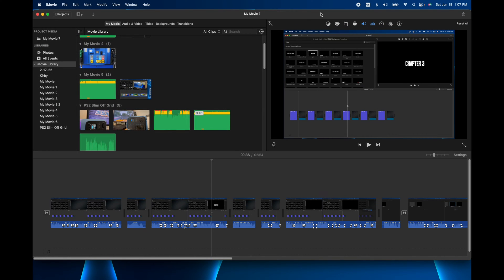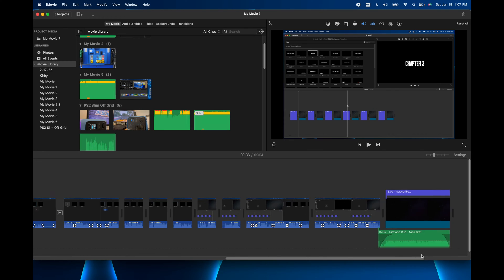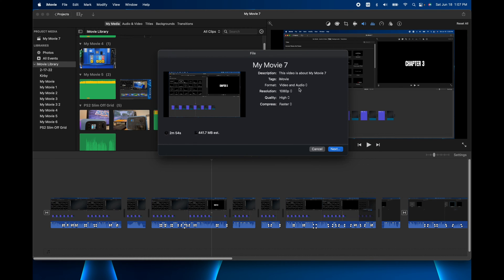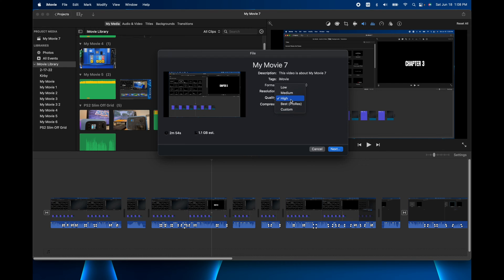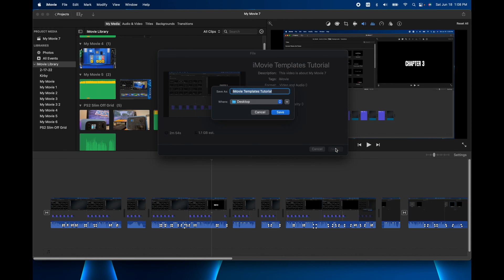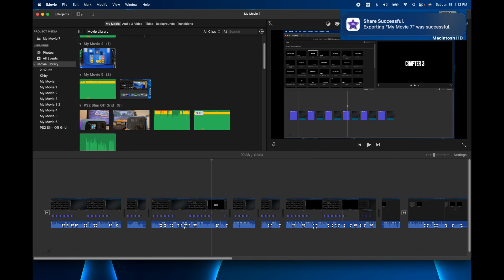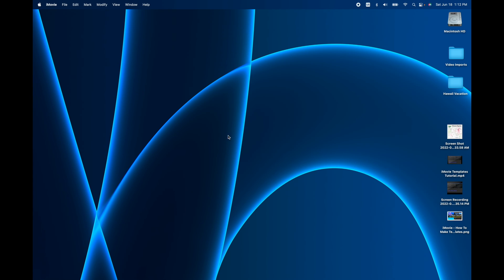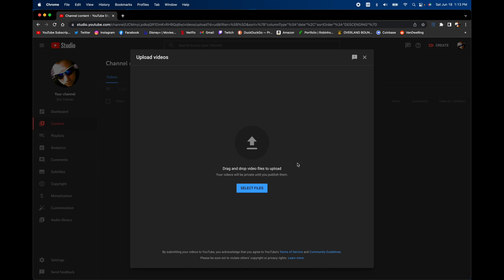iMovie Tutorial - How to Export a Video for YouTube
How to export your video project from iMovie so you can upload to YouTube.